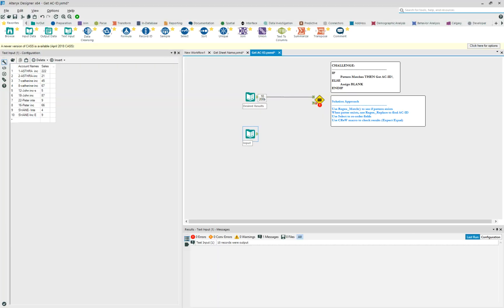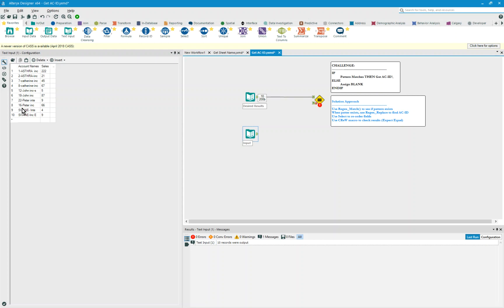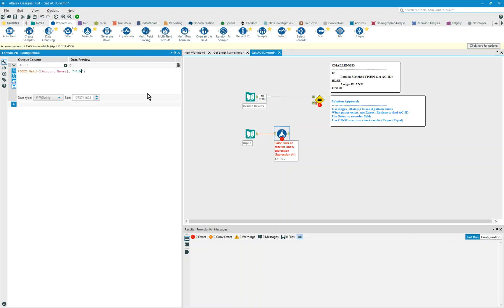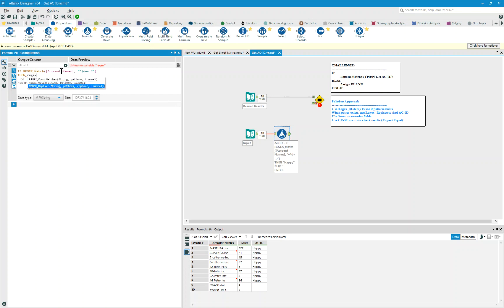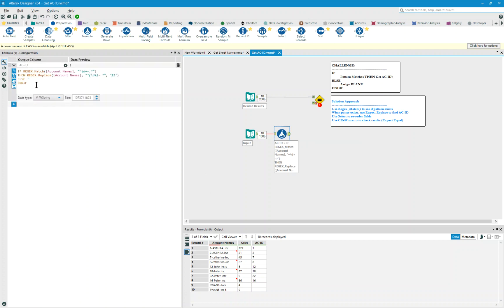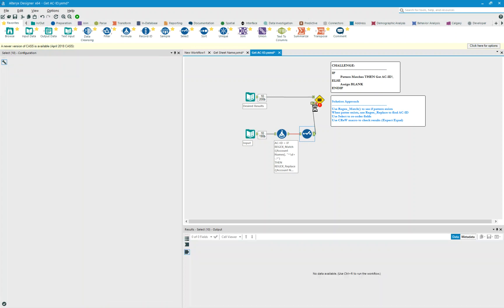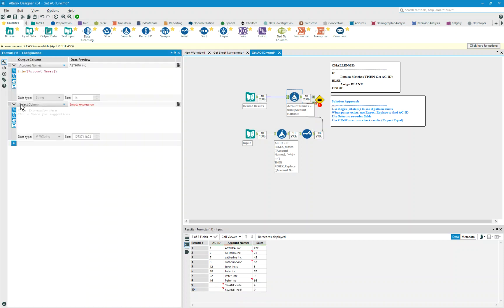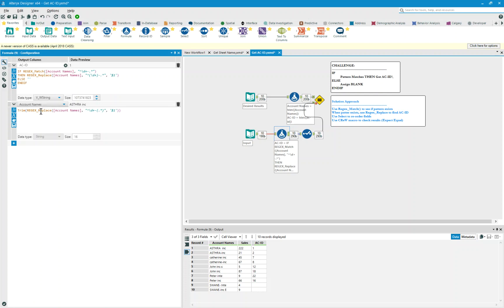Alteryx RegEx to capture data values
Using Alteryx & Regular Expressions (RegEx), we want to extract an ID value and a Name value from a single input field and isolate them into separate output fields.  We can't just use a parse or Text to Fields approach because the data isn't structured.